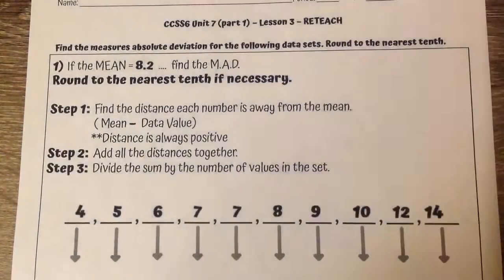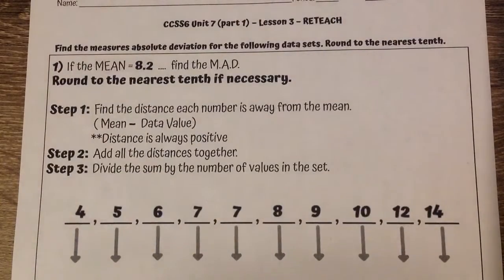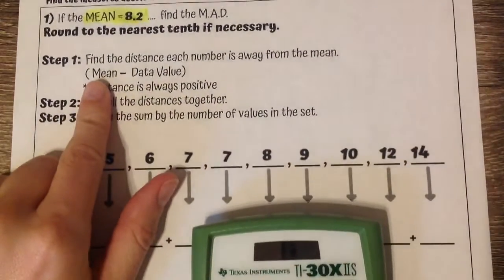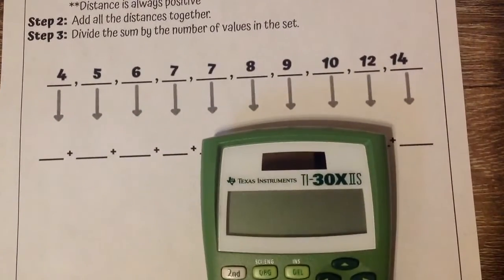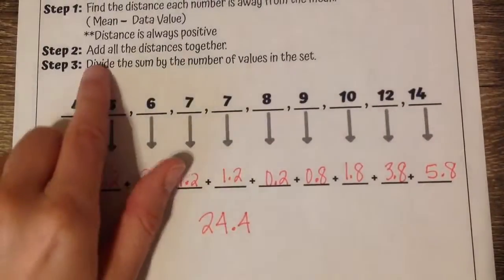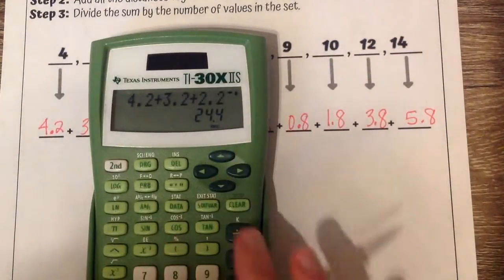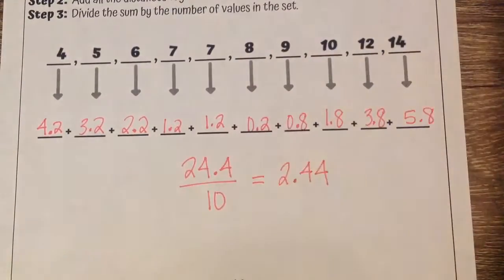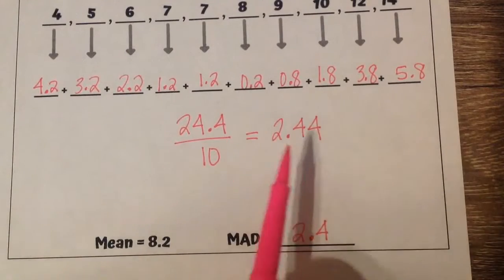CCSS6 - Unit 7 (part 1) - Lesson 3 Reteach